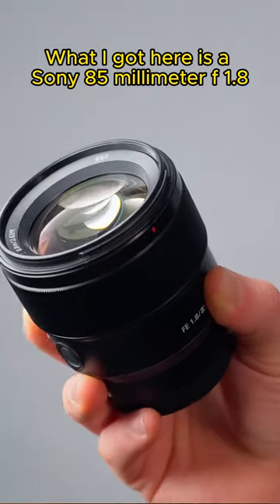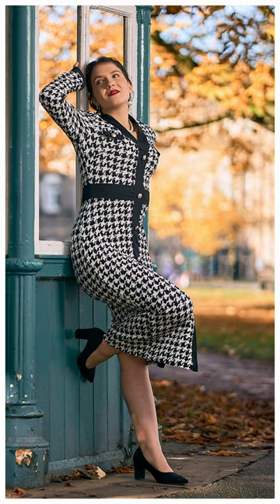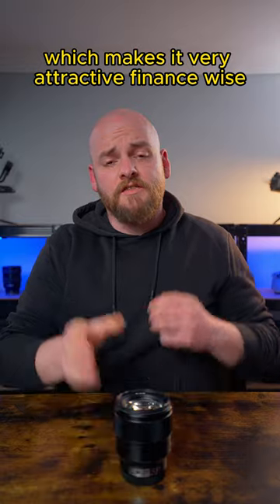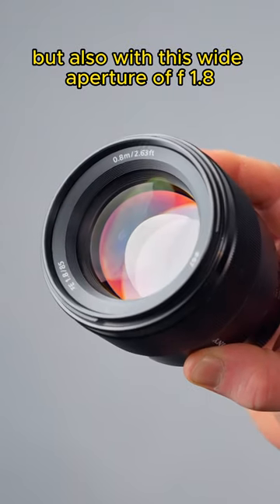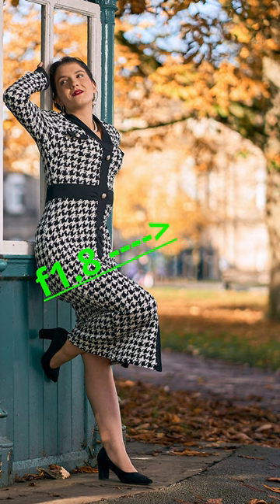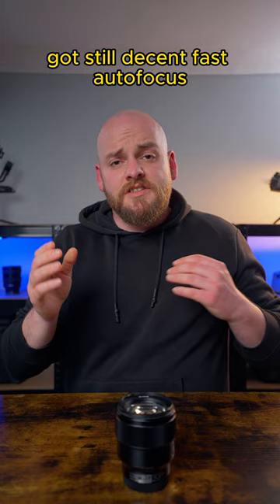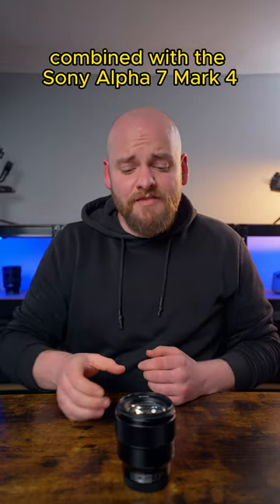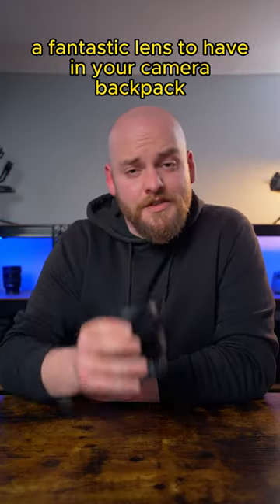Why the Original 85mm/f1.8 is good enough